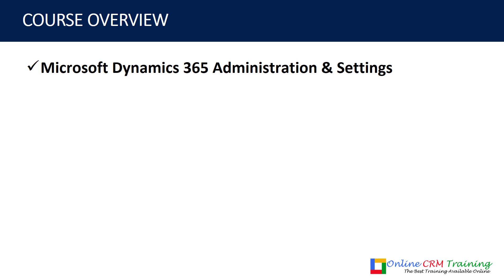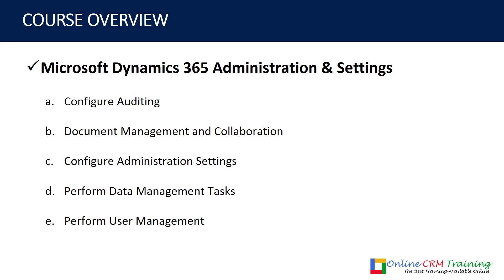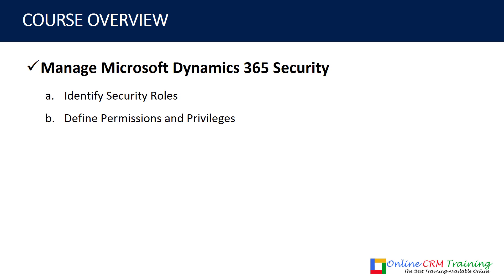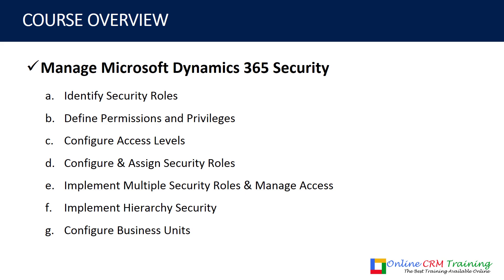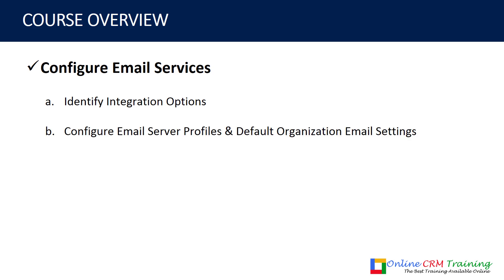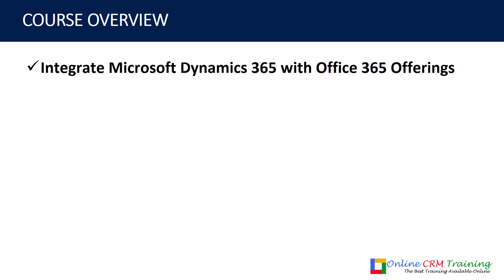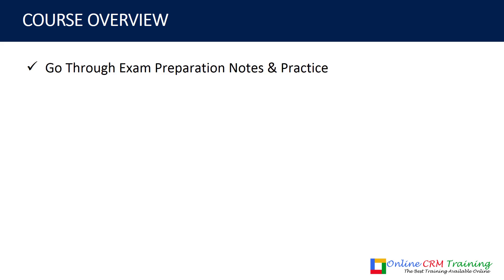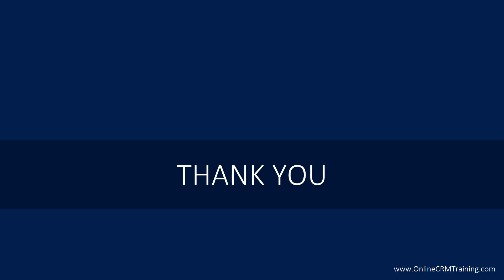MB2-716 Dynamics 365 Customization & Configuration Part 1/4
Learn how to Configure Microsoft Dynamics 365 (as per MB2-716 Curriculum) and Prepare for MB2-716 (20%-25% Exam Outline)

Learn every topic in detail for Microsoft Dynamics 365 Customization & Configuration (Configure Dynamics 365 - Part 1 or MB2-716)

Able to learn from certification preparation notes for high chances of passing the MB2-716 certification

Prepare for MB2-716 certification (Part 1/4) by watching videos and practising on Dynamics 365.

Be confident to configure Dynamics 365

REQUIREMENTS:

You should have basic knowledge of Microsoft Office applications like Outlook, Excel.

You should be comfortable in using Computer/Laptop and surf internet

Basic understanding of Microsoft Dynamics 365

Do you want to prepare for MB2-716 Certification (Microsoft Dynamics 365 Customization and Configuration)?

If yes, then this course is for you.

This course is based on the outline provided by Microsoft on the MB2-716 topics on the website.

This is part 1 of the 4 courses to learn and prepare for Microsoft Dynamics 365 Customization & Configuration (MB2-716 Certification Exam). The course covers 20%-25% of the exam curriculum.

You will learn these topics in detail and prepare for MB2-716 certification.

ABOUT DYNAMICS 365:

Did you know, Microsoft Dynamics 365 is a cloud based Enterprise Business Solution that help companies in Sales Force Automation, Improve Customer Experience, Field Service management, Project Service Automation, Manage Financials and Operations for any business?

Dynamics 365 is one of the primary focus of Microsoft and a lot of innovation is happening towards the improvement of this product and the companies who use Dynamics 365.

If you are a Consultant or an aspiring Consultant, then this course will help you understand configuration and customizations of Dynamics 365 and prepare for MB2-716 Certification.

So, go ahead, enrol in this first course of the four courses series and prepare for MB2-716 Certification.

PS: This is neither an official Microsoft course nor endorsed by Microsoft.

WHO SHOULD TAKE IT?

Microsoft Dynamics professionals looking to learn Microsoft Dynamics 365 Customization & Configuration and prepare for MB2-716 Certification Exam

Professionals who want to boost their career growth by passing MB2-716 (Microsoft Dynamics 365 Customization & Configuration) Certification (Any Technology or Business Field)

Microsoft Partners who want their employees to learn about Microsoft Dynamics 365 Customization & Configuration and prepare for MB2-716 Certification